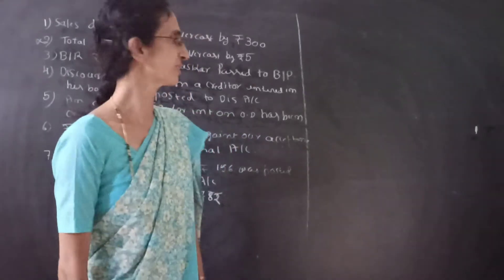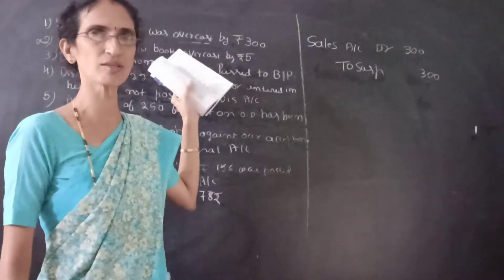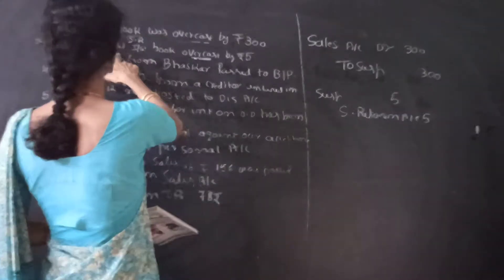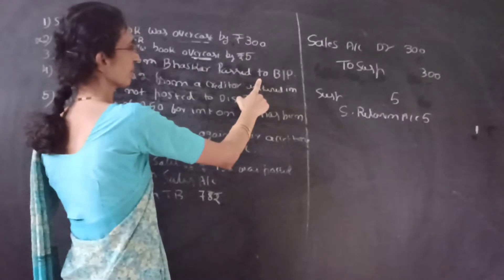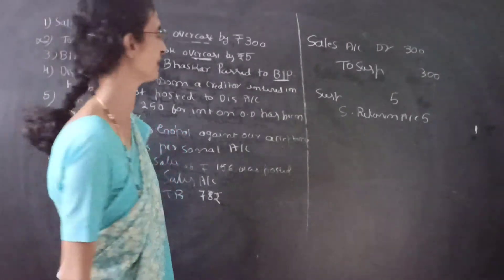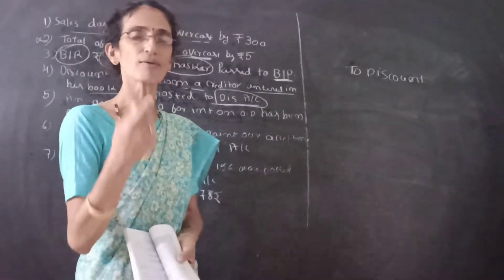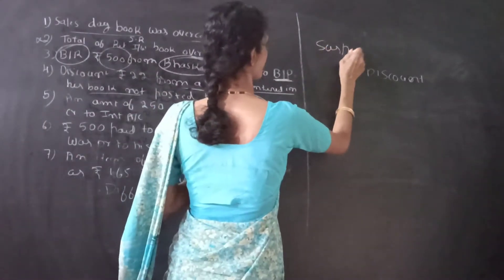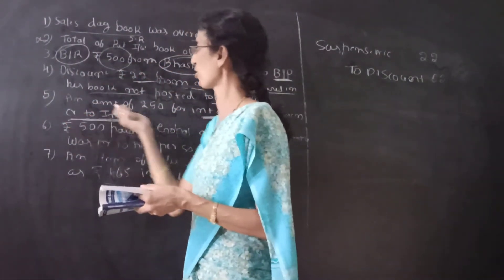Financial accounting | I B.com | CHP 5 | Part 7